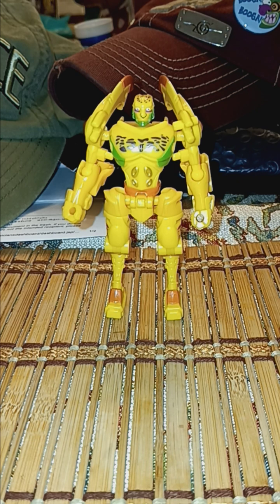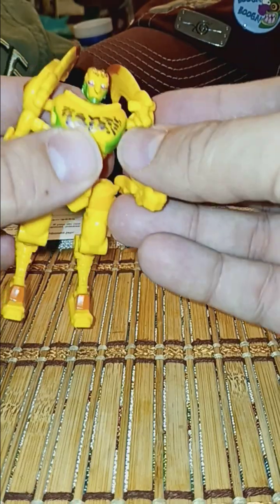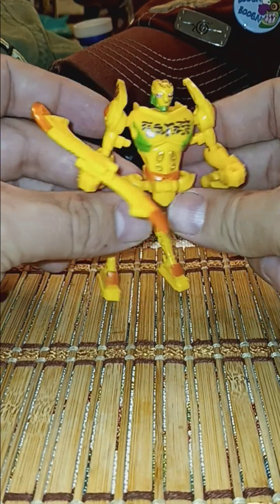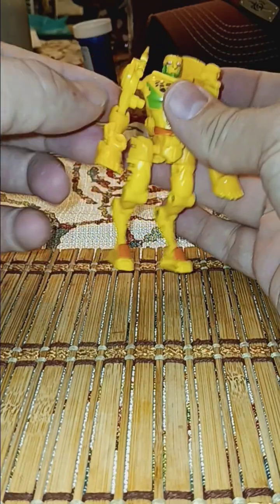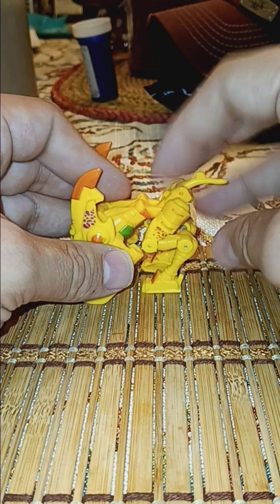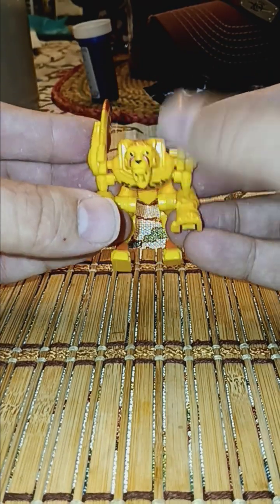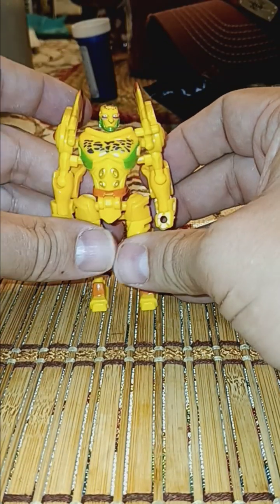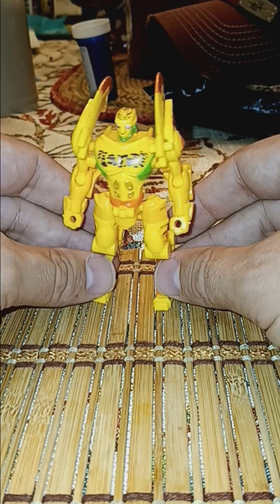Transformers United Beast Machines Cheetor